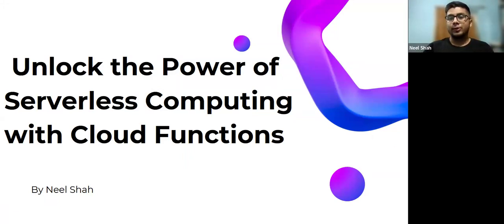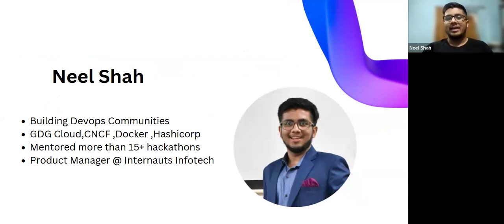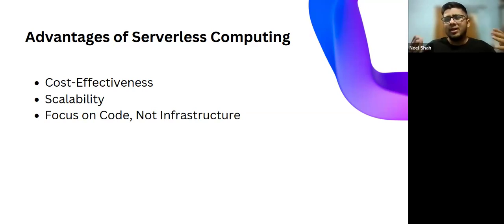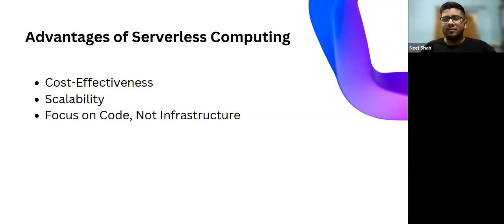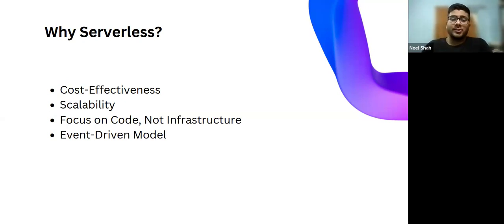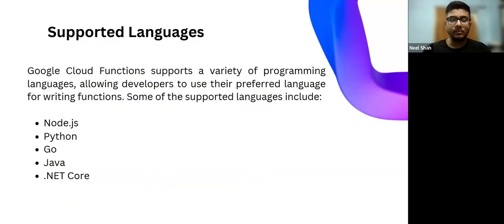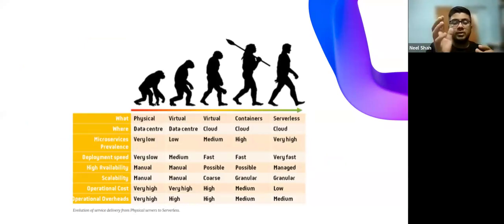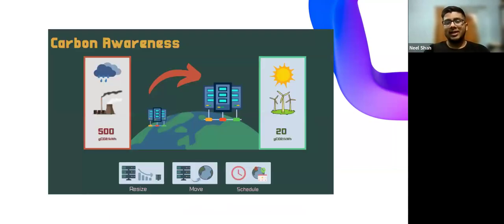Unlock the Power of Serverless Computing with Cloud Functions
Serverless computing is transforming application development and deployment. Imagine concentrating only on your code and doing away with cumbersome server management.

Serverless programming allows you to create functions that are triggered by events such as HTTP requests or database updates, and the server platform takes care of the rest. You can easily scale your application based on demand and write code in well-known languages like Python or Node.js using platforms like Google Cloud Functions, all while only paying for the resources you use. This results in increased agility, reduced costs, and quicker development times.

Thus, release your code from server constraints and welcome the serverless future; it’s the ideal starting point for creating cutting-edge, cloud-based event-driven applications.